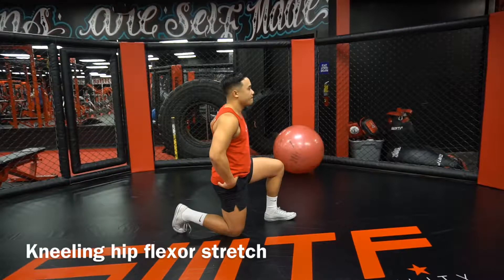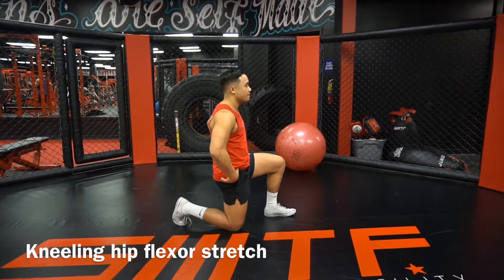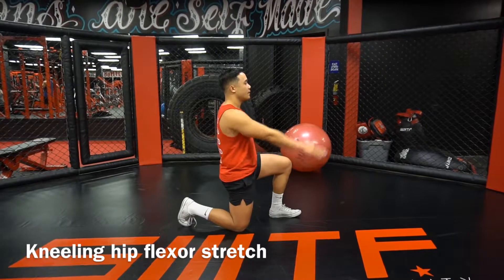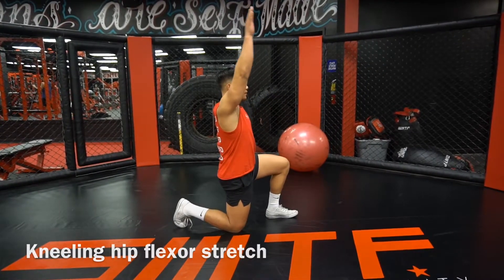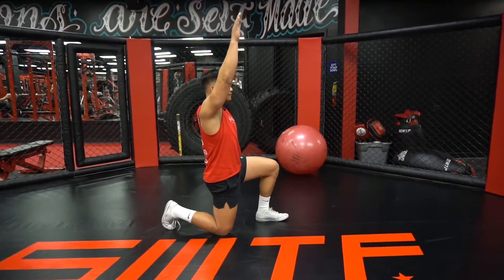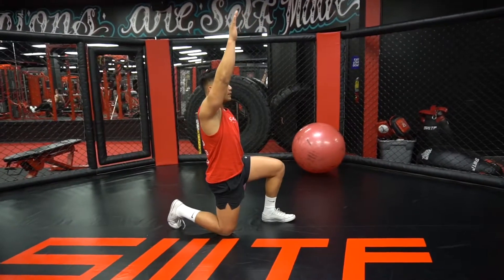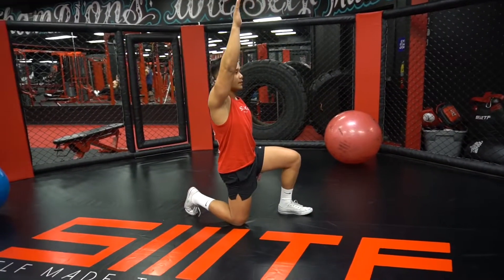Kneeling hip flexor stretch